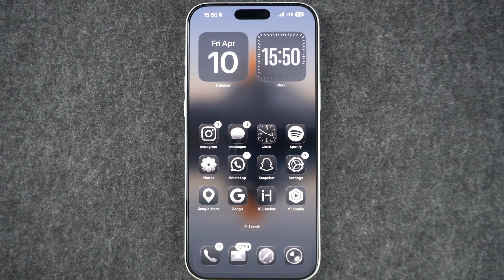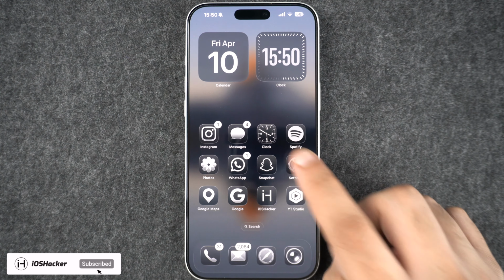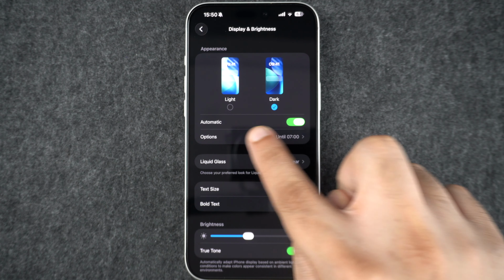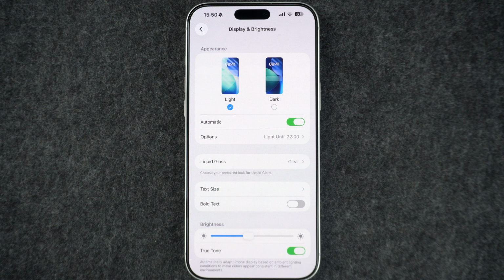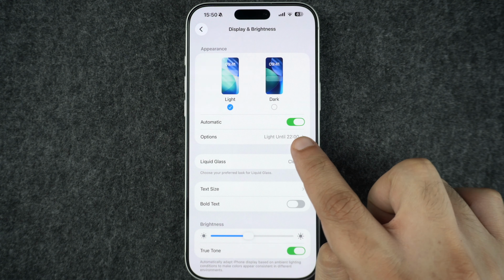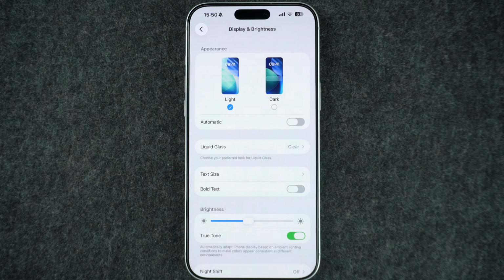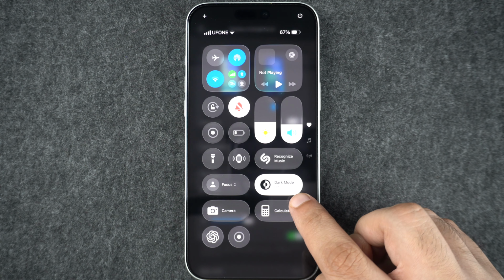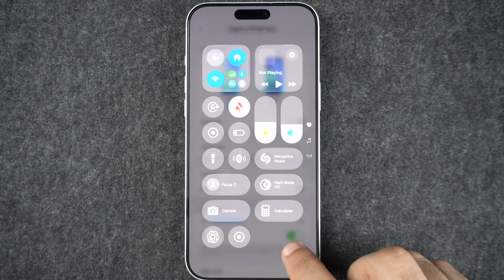How to Turn Off Dark Mode on iPhone 17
Is your iPhone 17 stuck in Dark Mode or you just prefer Light Mode? If your screen looks darker than usual or keeps switching automatically, this guide will show you exactly how to turn off Dark Mode on your iPhone step by step.

In this tutorial, you’ll learn how to disable Dark Mode from Display & Brightness settings by switching to Light Mode. We also cover how to turn off Automatic Dark Mode so your iPhone doesn’t switch back at night, plus an easy method to disable Dark Mode directly from Control Center.

This method works on all iPhone models, including the latest iPhone 17, and is compatible with the latest iOS versions.

Turning off Dark Mode is quick, safe, and helps improve visibility if you prefer a brighter screen experience.

Topics covered:
Turn off Dark Mode on iPhone 17
Switch from Dark to Light Mode iPhone
Disable Automatic Dark Mode iPhone
iPhone screen stuck on Dark Mode fix
Control Center Dark Mode toggle
iPhone display settings tutorial